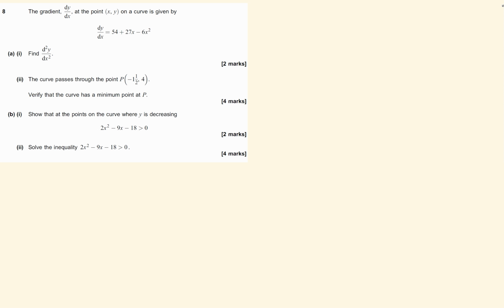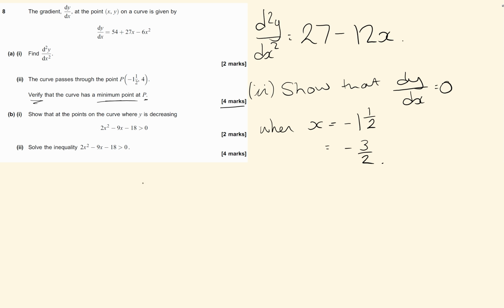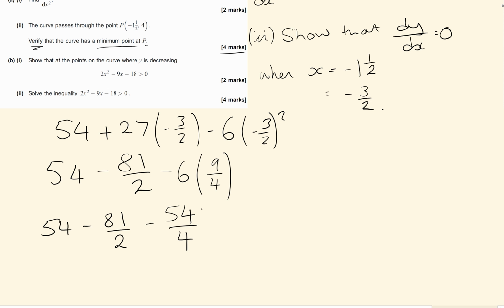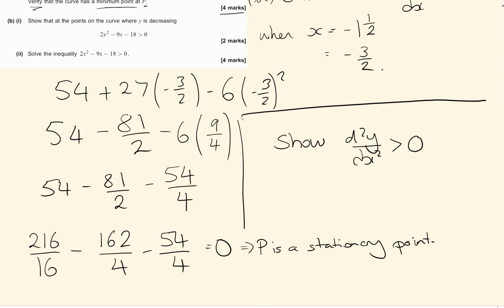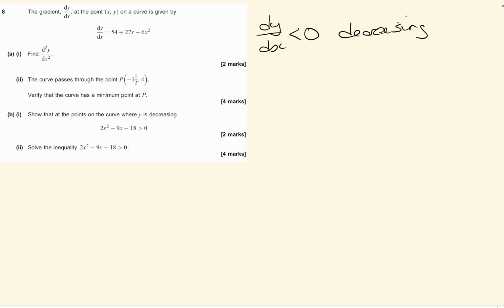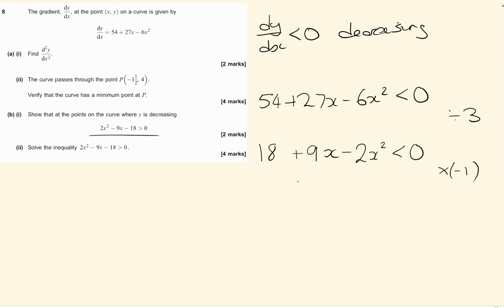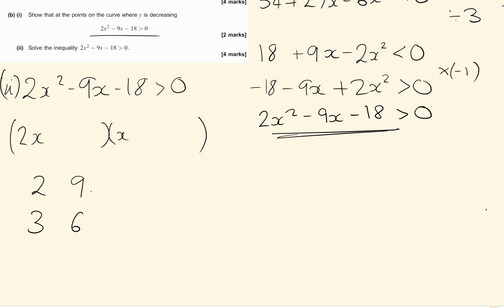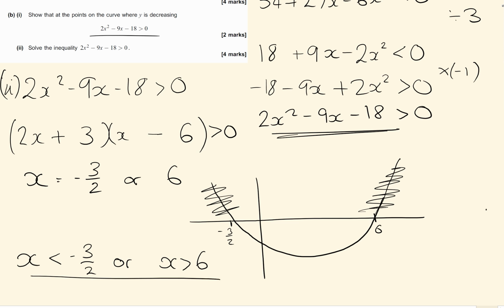AQA June 2016 - Core 1 Question 8